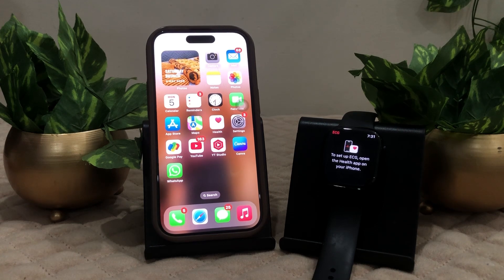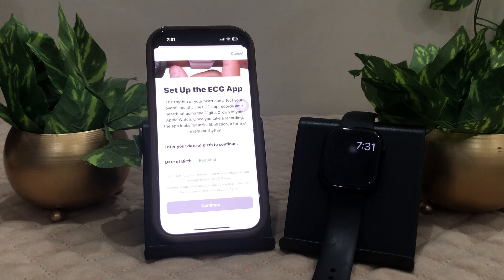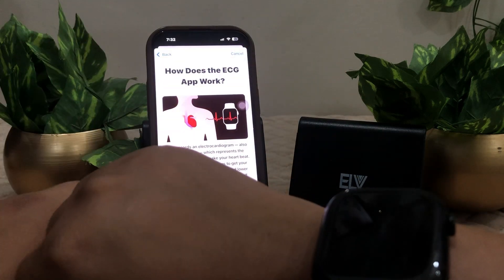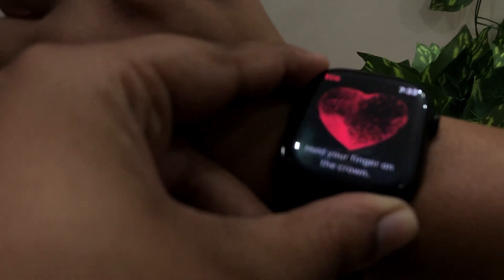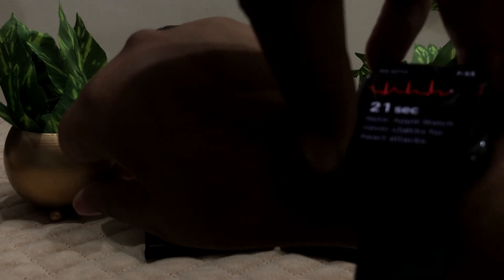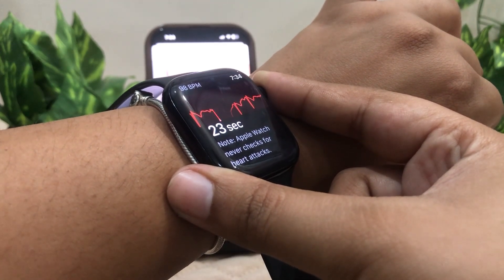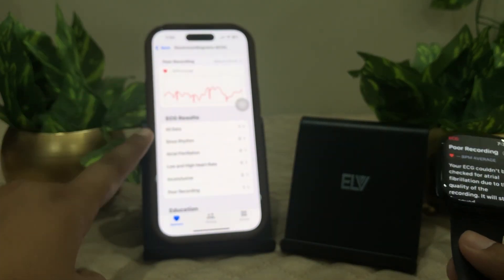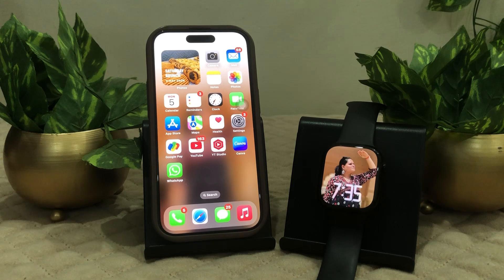How To Set Up ECG On Apple Watch Series 10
In this comprehensive tutorial, we will guide you through the process of setting up the ECG feature on your Apple Watch Series 10. Learn how to enable this vital health monitoring tool, understand its functionalities, and discover how it can help you keep track of your heart health. We will cover everything from initial setup to interpreting your ECG results. Whether you are a new Apple Watch user or looking to enhance your health tracking capabilities, this video is designed to provide you with all the information you need.